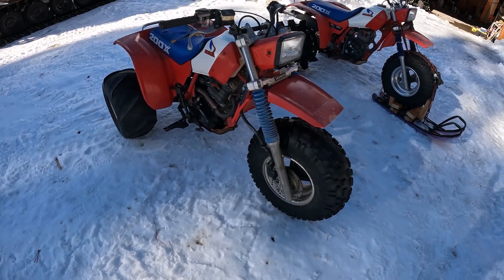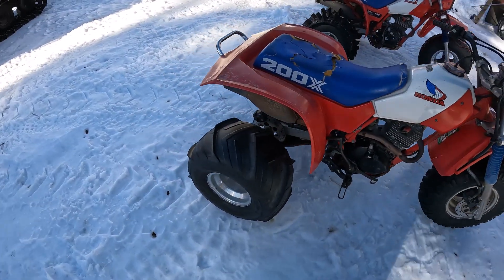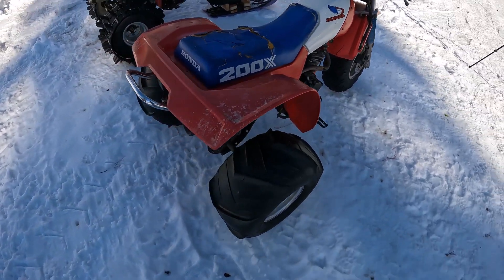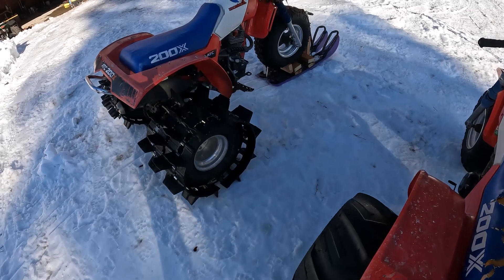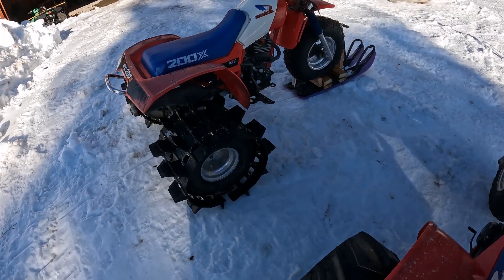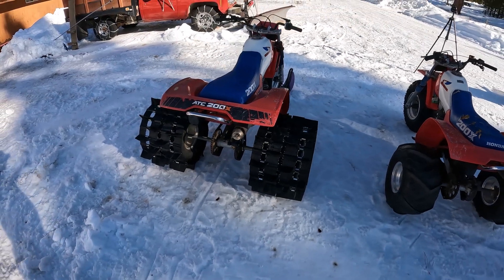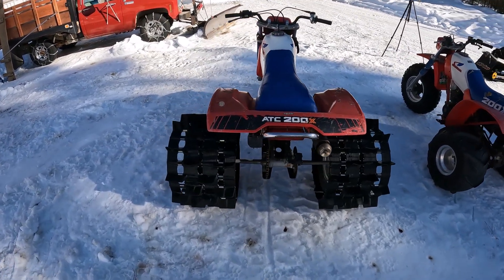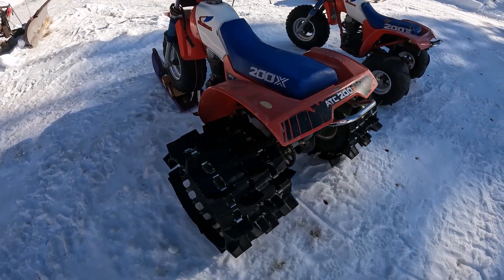Snowmowheeler (3 wheeler with snowmobile tracks and ski's) VS regular 3 wheeler in the snow.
Testing the 3 wheeler with snowmobile tracks wrapped around the tires and ski's on it against a regular 3 wheeler with sand paddles in the snow. Deep snow, hillclimb, and drifting challenges!